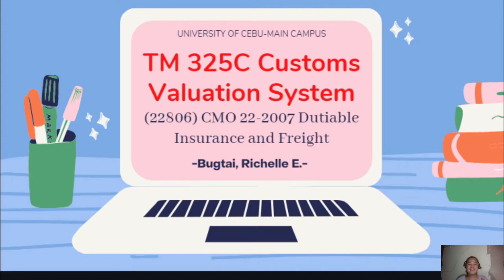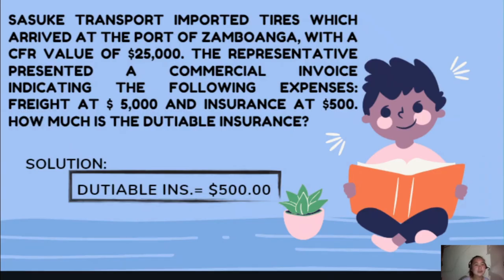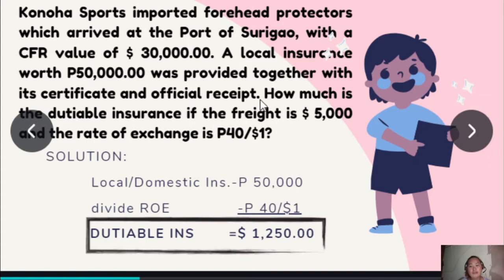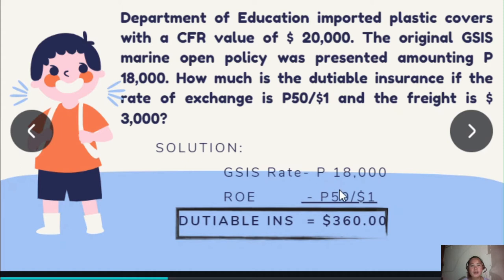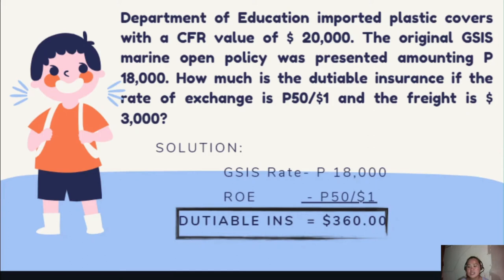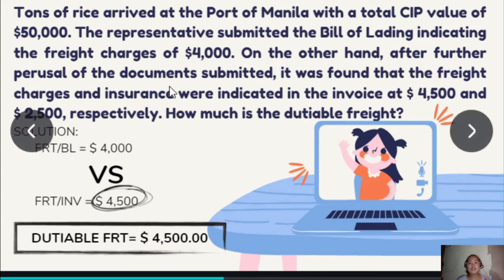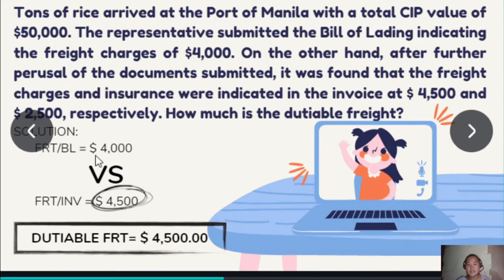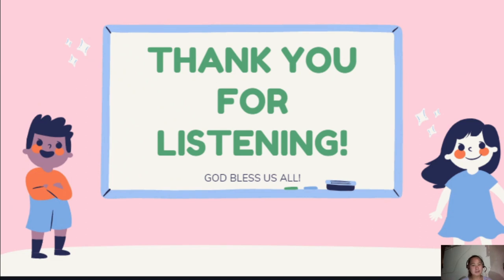DUTIABLE INSURANCE AND FREIGHT (CMO 22-2007)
TM 325C Customs Valuation System
DUTIABLE INSURANCE AND FREIGHT (CMO 22-2007 Dutiable Insurance and Freight)